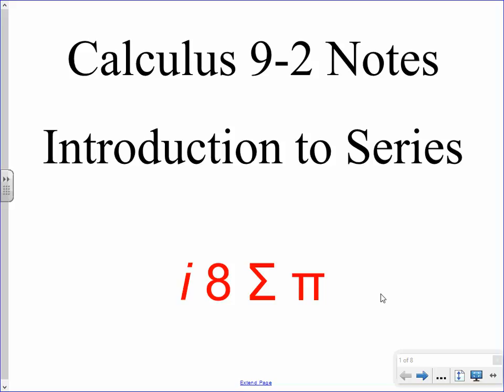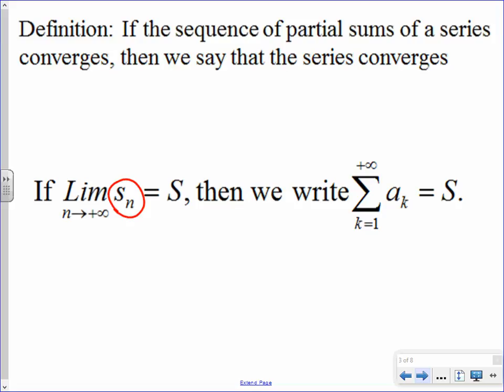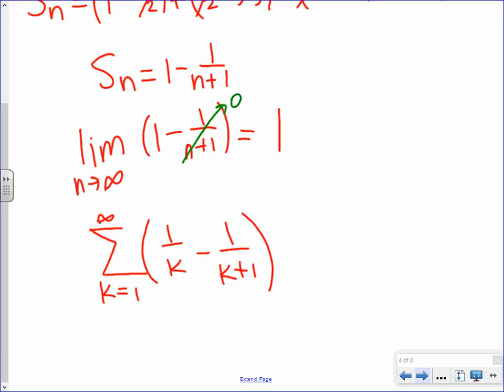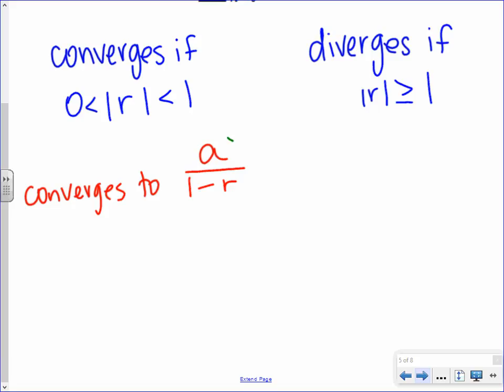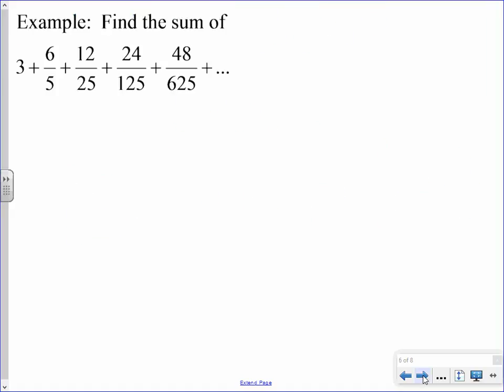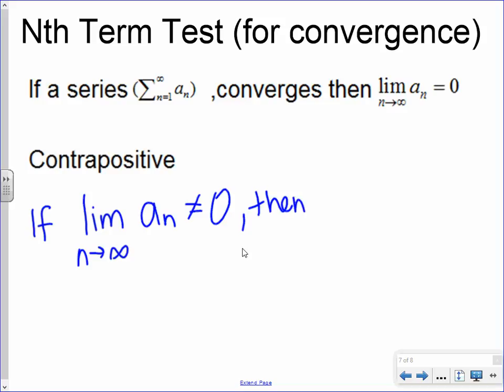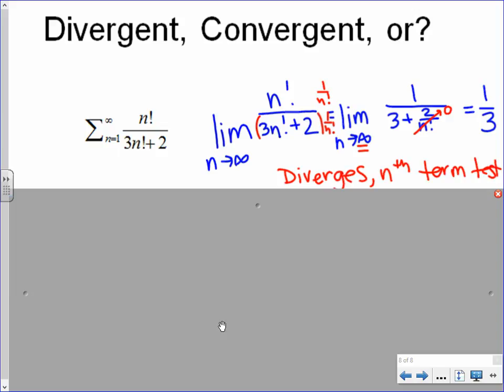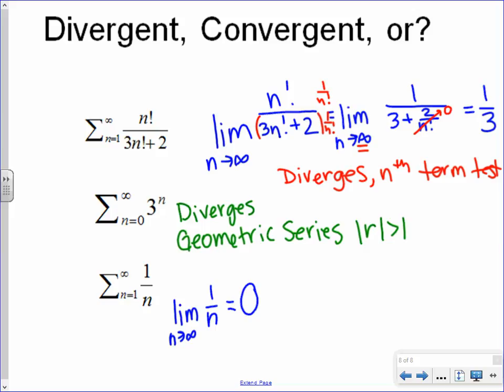9.2 (1/27/17) AP Calc BCc